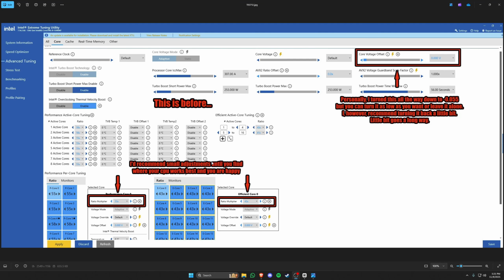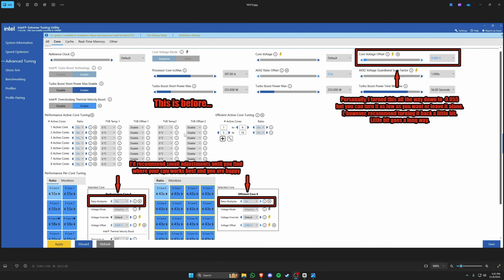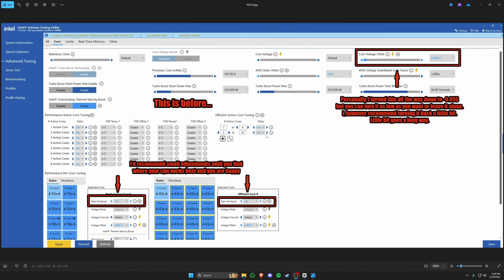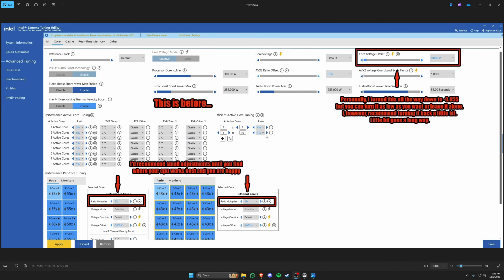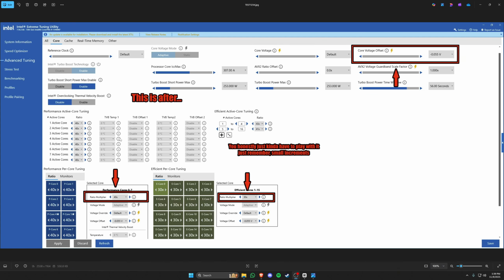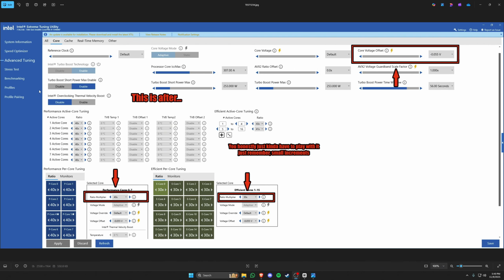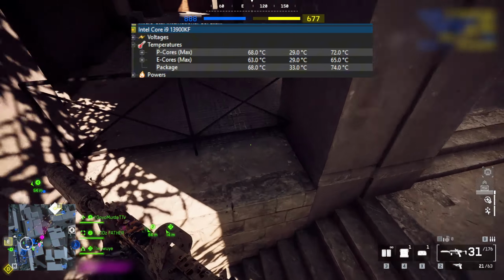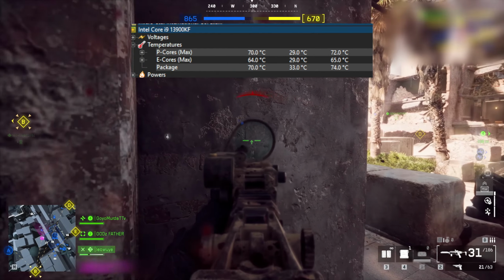Battlefield 6 | High CPU Temp Fix | INTEL Only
Intel XTU Download is in the comments!!
Discord User - rj51